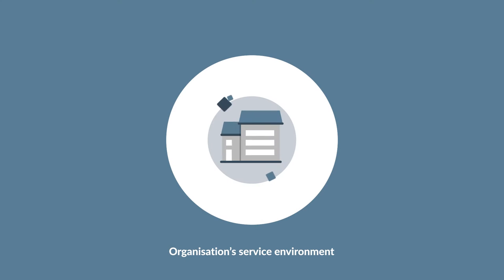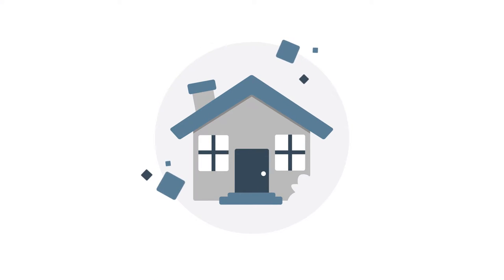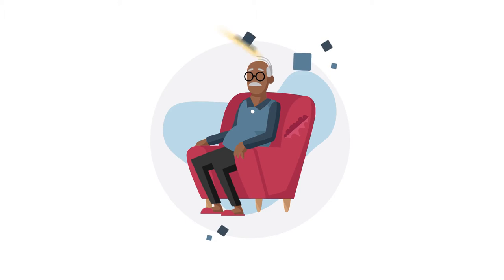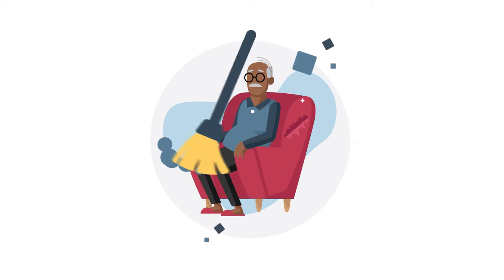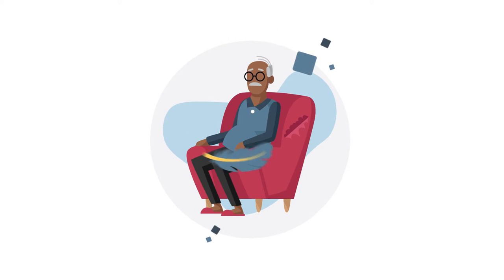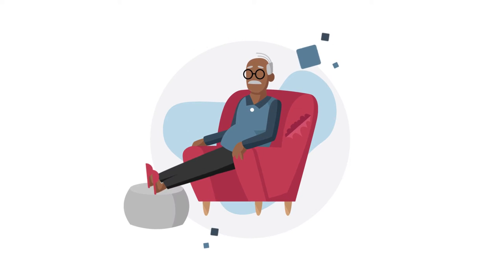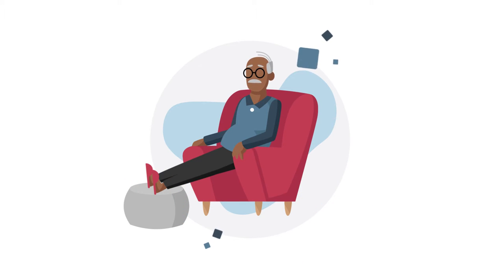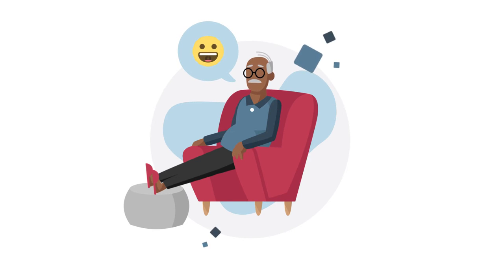Aged Care Quality Standard 5: Organisation’s Service Environment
*Description:*
This course has been developed to give the learner an understanding of ACQS 5, the standard requirement concerning the physical environment used to deliver care and services to consumers.

*Target Audience:*
Standard 5: Organisation's Service Environment focusses on the physical environment that organisations provide their consumers. Environments must be clean, comfortable, safe and well-maintained. It must support the consumer's quality of life, as well as their independence. These expectations do not apply to organisations that provide care in the consumer's home or facilities they may visit.

This course is aimed at leaders, managers and other staff members responsible for the delivery of care and services to consumers receiving residential aged care and home care services.

The goal of this course is to teach learners what Standard 5 means for consumers: that they must feel like they belong, and they are safe and comfortable in the organisation's service environment.

Government funded aged care providers are expected to comply with each of the Aged Care Quality Standards. The standards reflect the level of care and services the community expects from aged care providers.

Aged care consumers are, above all, individuals in every sense of the word who have the right to be treated with dignity and respect.

*Learning Outcomes:*
This course focusses on the following learning outcomes:

- The service environment is welcoming and easy to understand and optimises each consumer's sense of belonging, independence, interaction and function
- The service environment is safe, clean, well maintained and comfortable, and enables consumers to move freely, and
- Furniture, fittings and equipment are safe, clean, well maintained and suitable for the consumer.